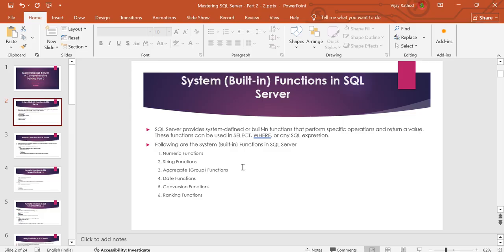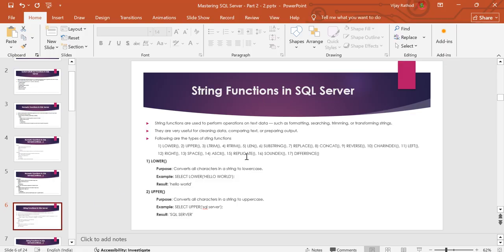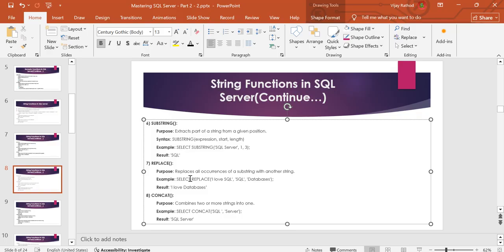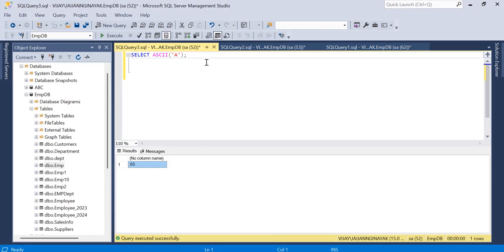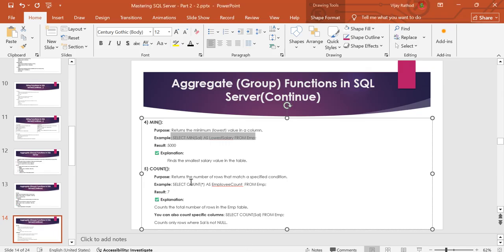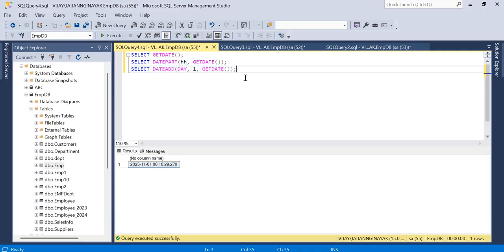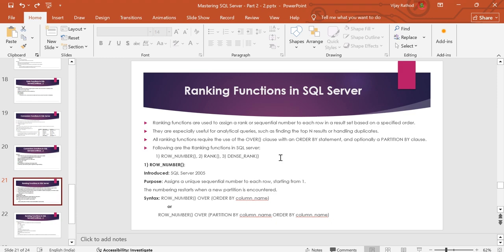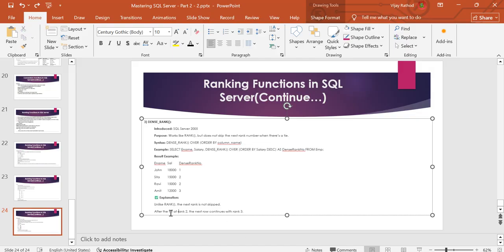SQL Server System/Predefined Functions in 30 minutes!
Learn how SQL Server system functions work with clear, real examples.

Welcome to @JangiTech!

🚀 Master SQL Server Fast — Beginner to Advanced Part 3!

Learn how SQL Server system functions work and how to use them in real queries. This walkthrough covers common functions, practical examples, and tips that help you write cleaner and more effective SQL. It’s a solid starting point if you’re improving your database skills or preparing for data roles. We cover string, date, system and aggregate functions with real queries you can try right away. Great for beginners and anyone tightening up their T-SQL skills.

This full step-by-step tutorial takes you from complete beginner to confident SQL Server user. You’ll learn how to install SQL Server, create and manage databases, write queries, optimize performance, and build real-world projects — all in one free course.

💡 What You’ll Learn:
Built In Functions In SQL server
System Functions In SQL server
Real-world project examples and best practices

🎓 Who This Course Is For:

Beginners learning SQL for the first time

Developers who want to strengthen their database skills

Students or job seekers preparing for SQL-based roles

By the end, you’ll have the confidence to handle SQL projects like a pro. Perfect for data analysts, developers, and IT professionals.